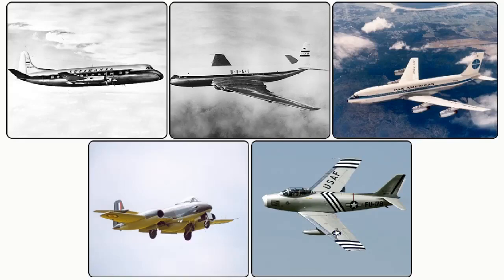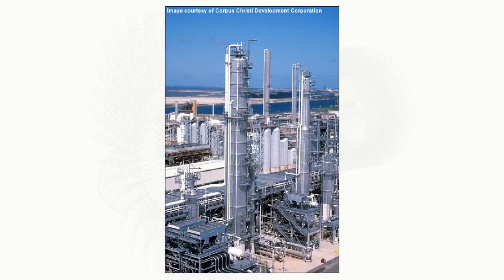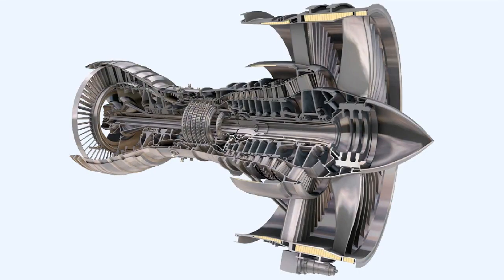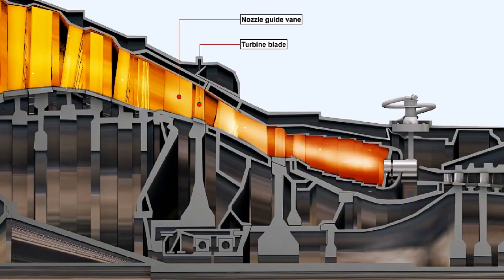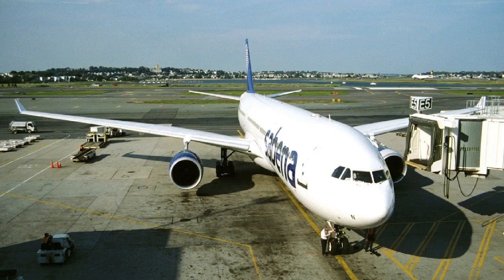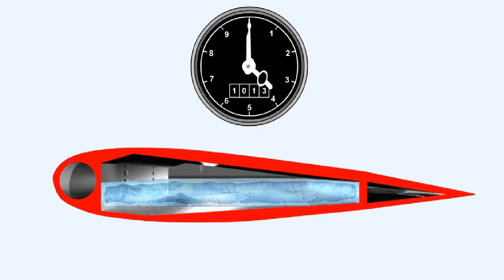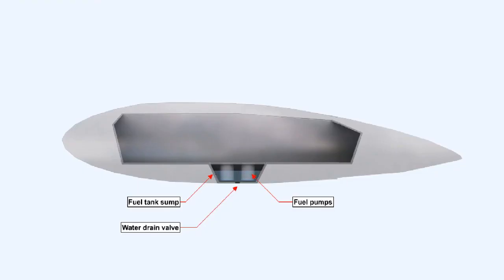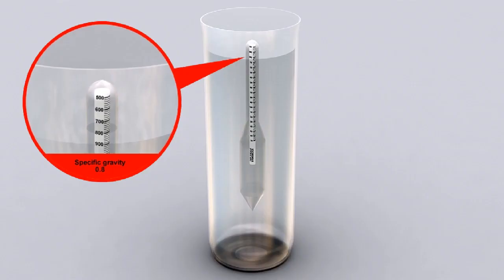Gas Turbine Fuels - Aircraft Gas Turbine Engines #21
Aircraft Gas Turbine Engines #21 - Gas Turbine Fuels

00:00 - Introduction
02:45 - Jet Fuel Production
05:00 - Aviation Fuel Specifications & Properties
10:10 - Types of Aviation Fuels
11:45 - Fuel Additives
15:12 - Water Drain Tank
15:50 - Fuel Heat Exchanger
16:34 - Water Contamination
17:10 - Fuel Waxing
17:45 - Specific Gravity